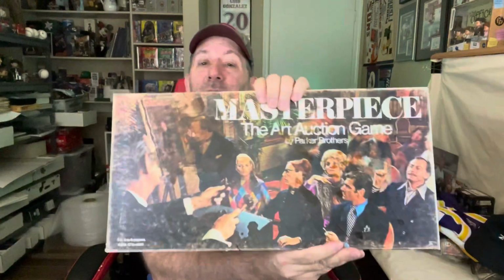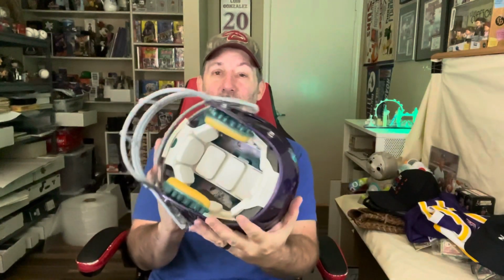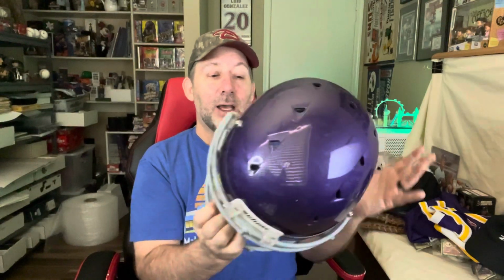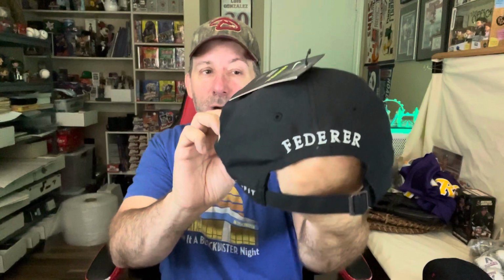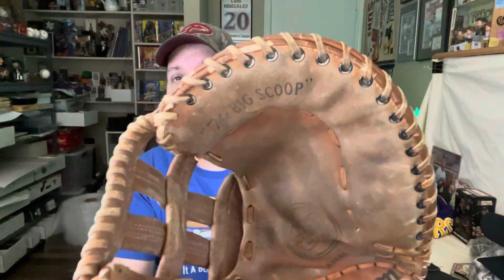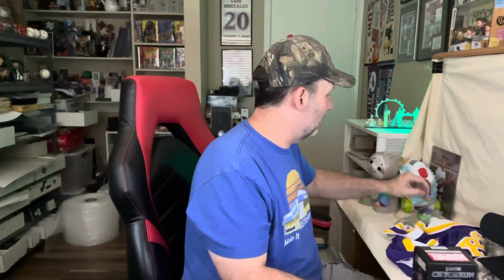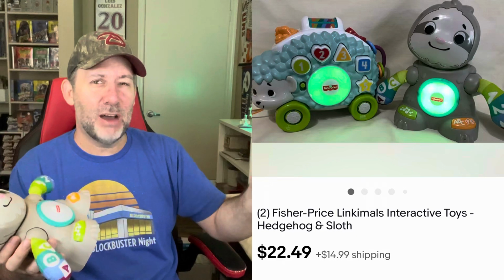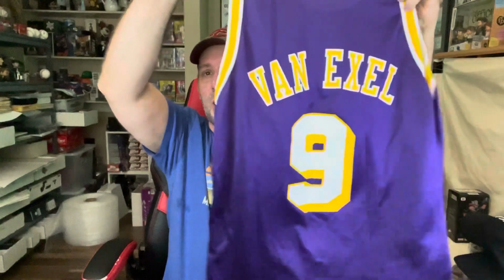16 Weekend Sales From eBay and Amazon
Let's recap this weekend's 16 sales from eBay and Amazon, plus a bunch more.  I'll talk about UPS vs USPS and my upcoming LIVE YouTube chat !

Shipping Items I Use Daily:
12x12x12 Box
16x16x3 Box
11x11x3 Box
6x8 Rigid Mailer
8x6x4 Boxes
9x6x2 Boxes
11x11x4 Boxes
00 Bubble Mailer 5x10
000 Bubble Mailer 4x8